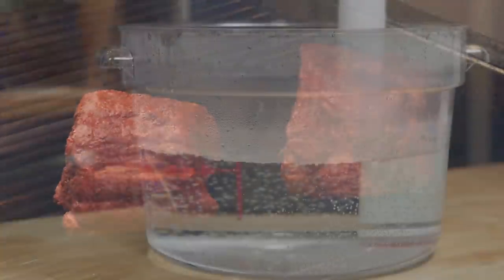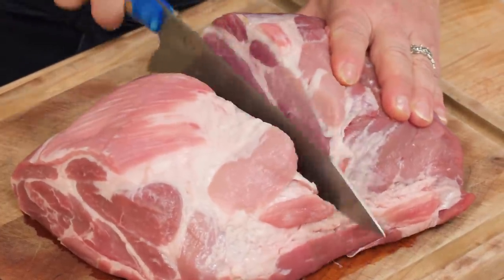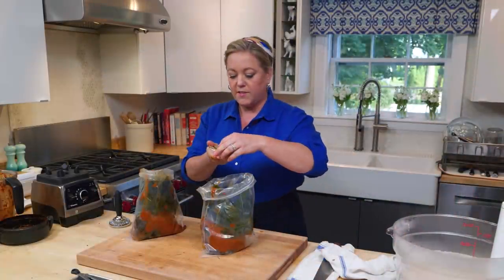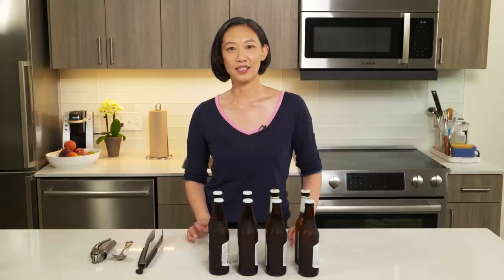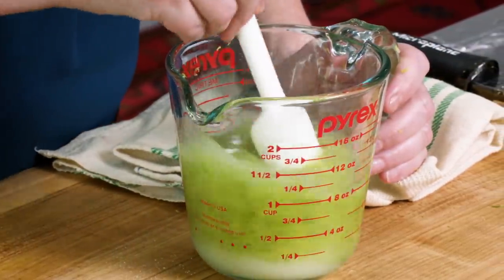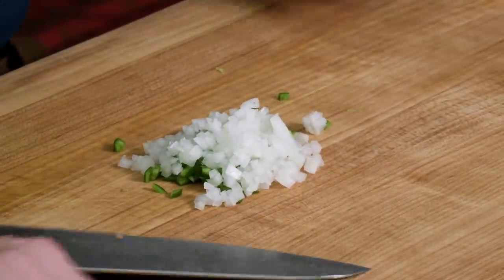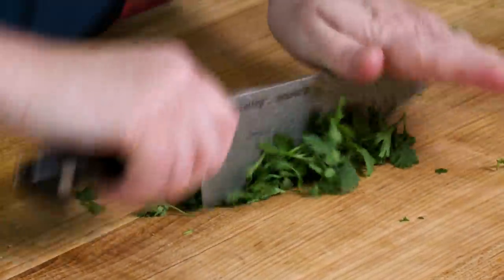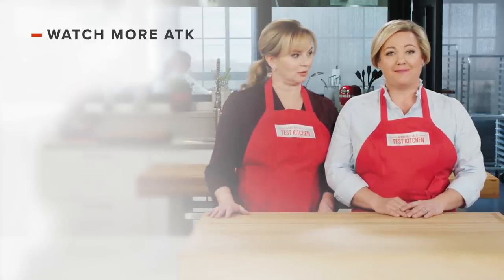How to Make Sous Vide Pork Tacos, Fresh Margaritas, and Classic Guacamole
Host Julia Collin Davison grills Sous Vide Cochinita Pibil, and host Bridget Lancaster makes the Best Fresh Margaritas and Classic Guacamole.